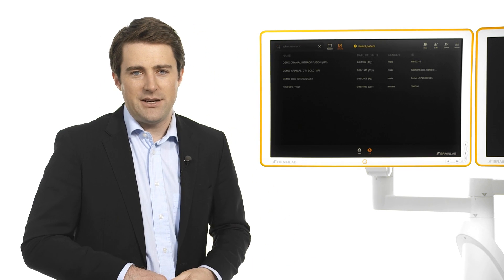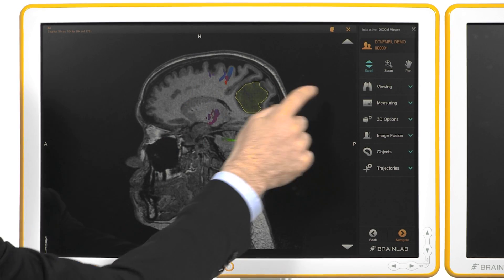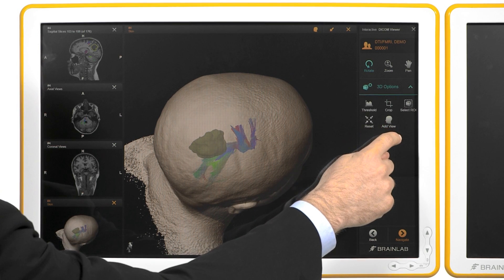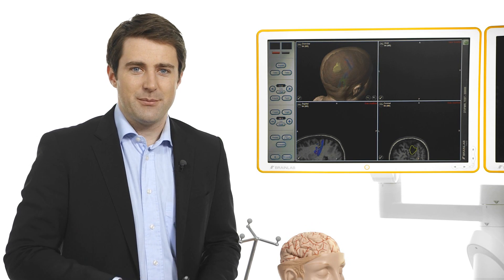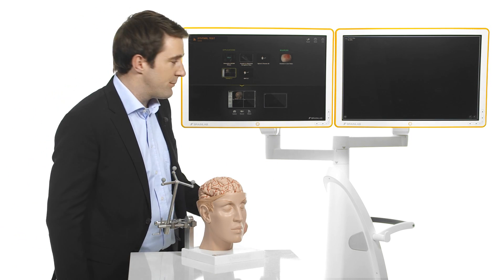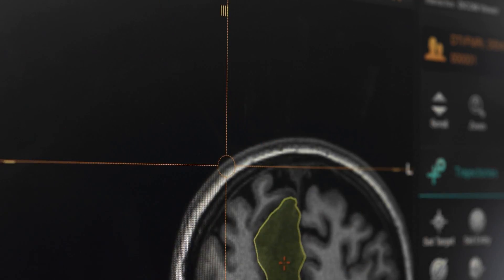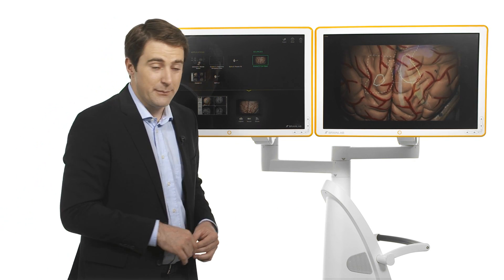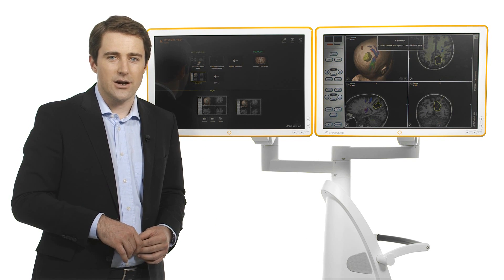Transforming IGS in the O.R. with Curve™ Software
Curve has impressive hardware, but it is the software of Curve that transforms simple image-guided surgery into Brainlab Information-Guided Surgery.

Both screens of Curve can be controlled independently and the software start screen is easily accessed from either monitor by pressing the home button.

Rapid reconstructions are completed within the DICOM viewer by touch, including 2D and 3D reconstructions. The pre-planning functionalities of the software include image fusion, as well as the outlining of new objects and the creation of trajectories.

For record keeping or educational purposes, Curve also takes screen shots, records video and streams to any linked computer within the hospital.

Like it's hardware, Curve software is transforming navigation in the O.R.

CO_VI_EN_Curve Software_AUG13_Rev1